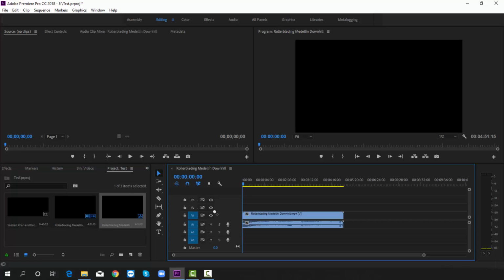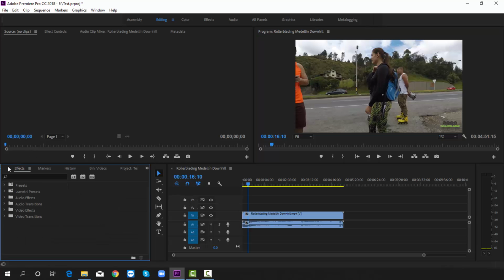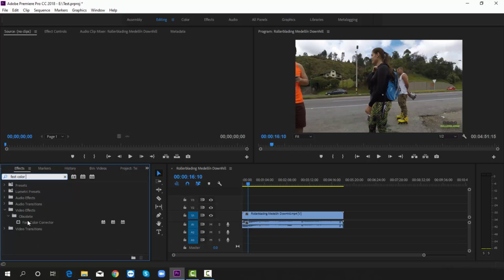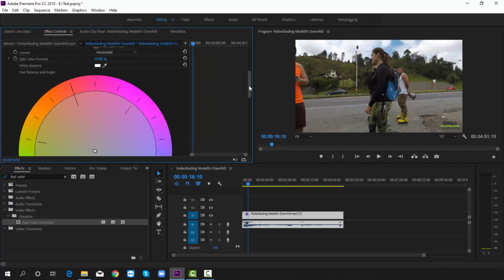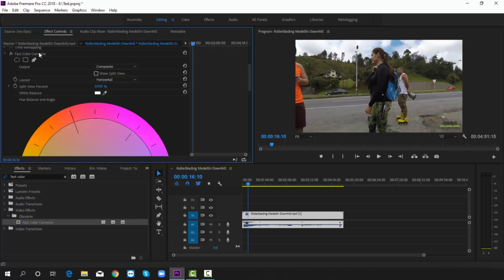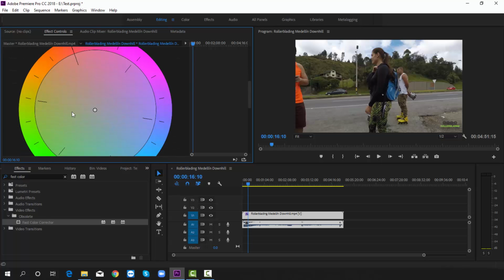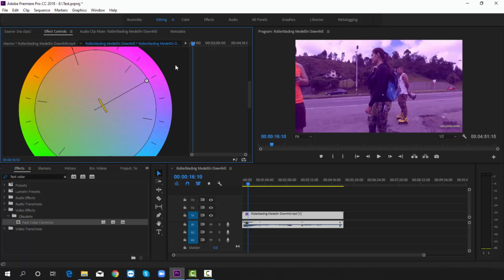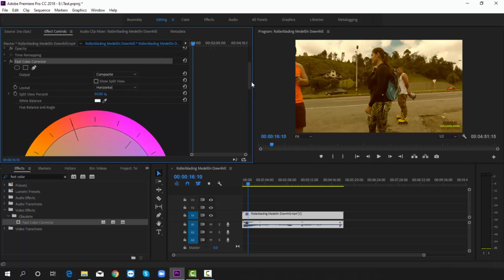Color Grading in Premiere Pro | Video Editing